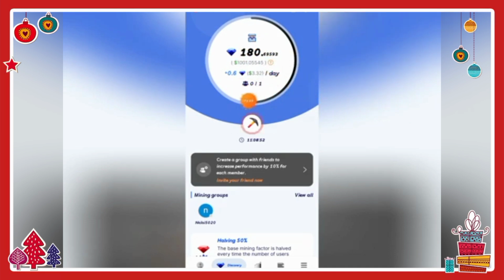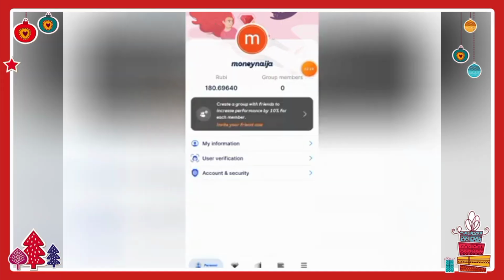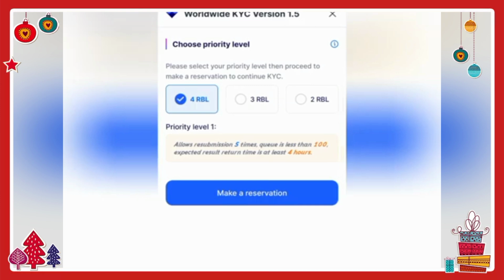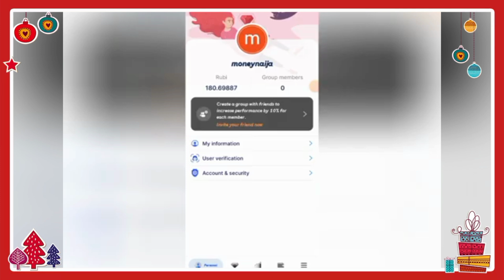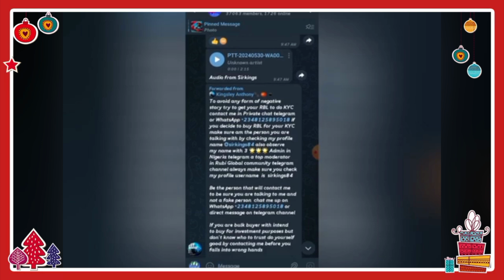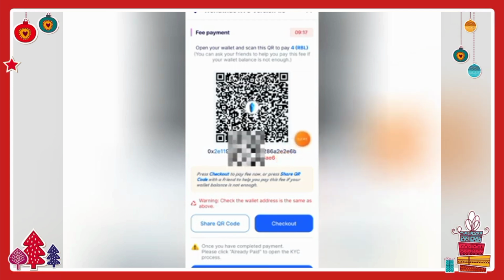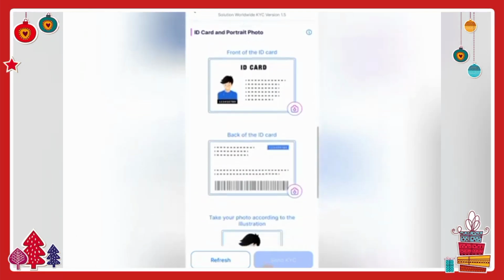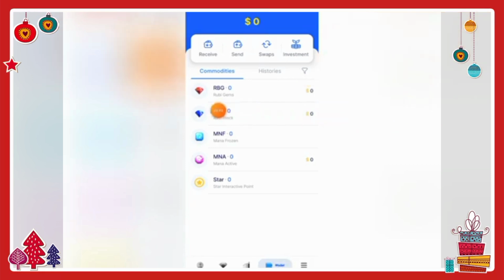Earn $7 daily from Rubi Crypto Project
Join me for free mining of digital assets Rubi Block!

Or enter the code "DAILYPAY"

I will give you 1500 mana to start!